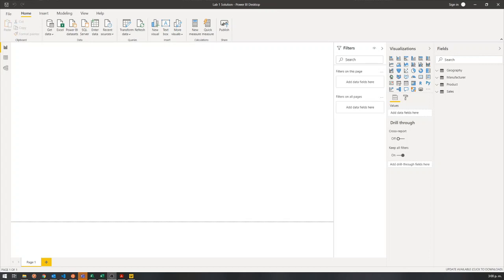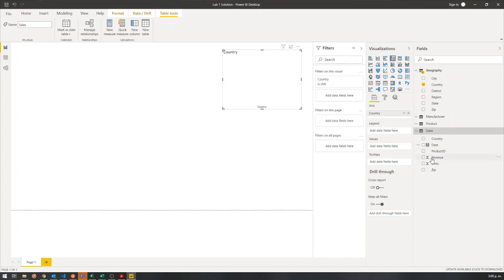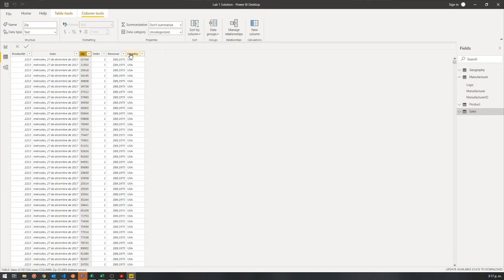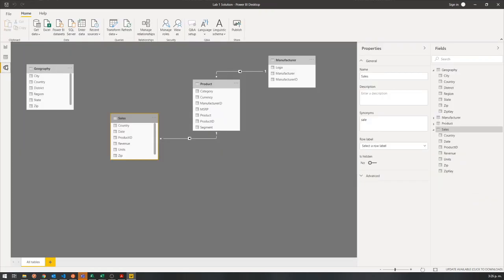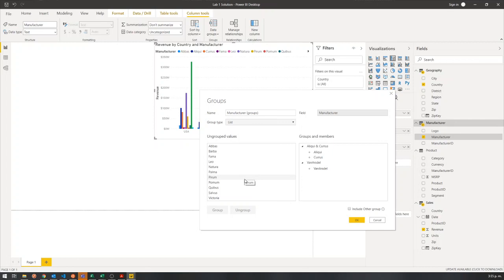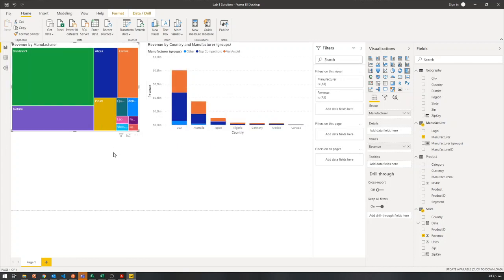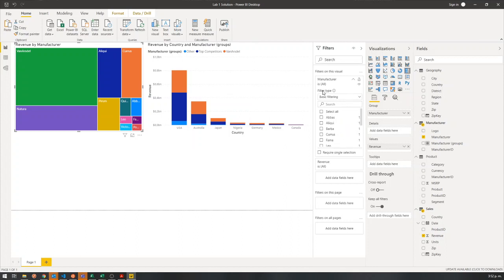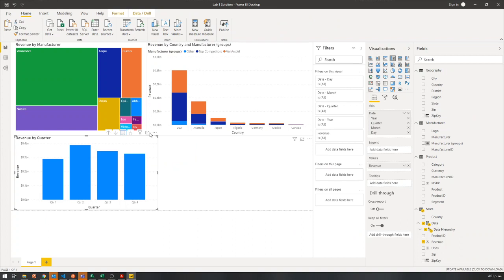DIAD - Eng - Lab 2 / September 2020 / Part 1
Dashboard in a Day September 2020 Lab 2 (Data Exploration) / Part 1